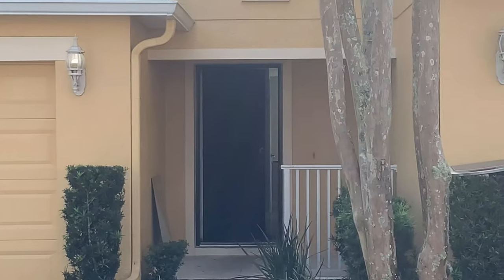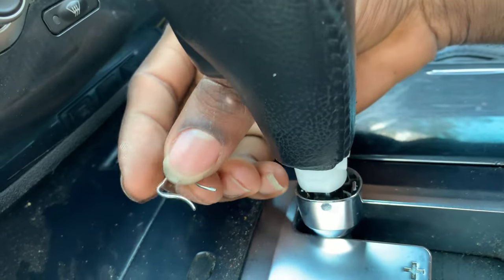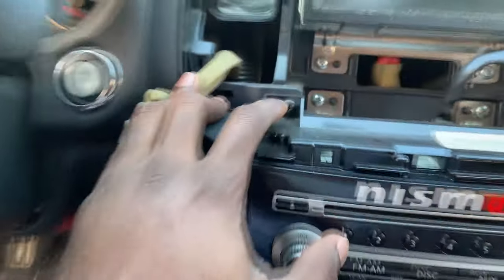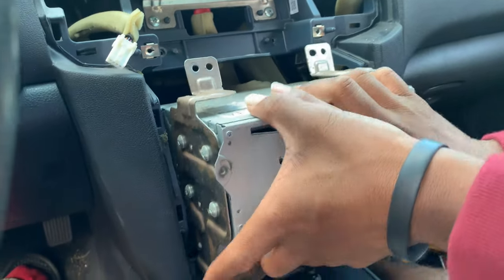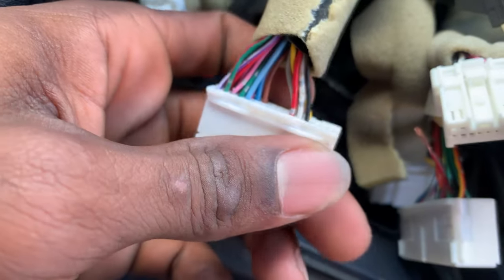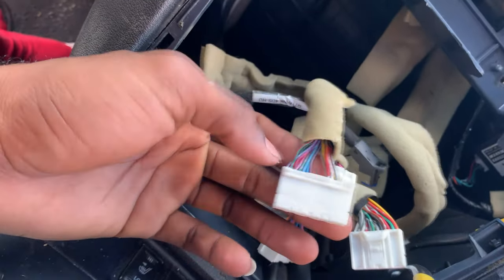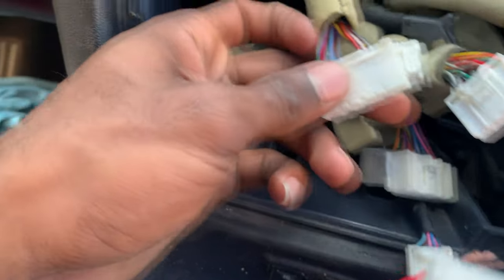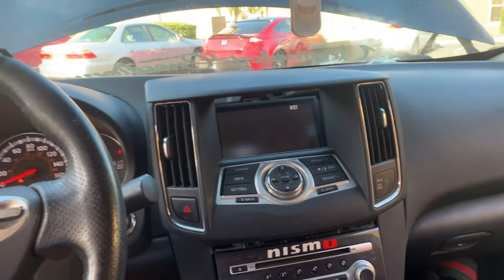Bypass Ebrake and Speed Sensor - Play Movies While Driving NISSAN/INFINITI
I'll catch you on the next video!!

More to Come, More to see, More to do, but for right now im Outcheaaaaaa!!!